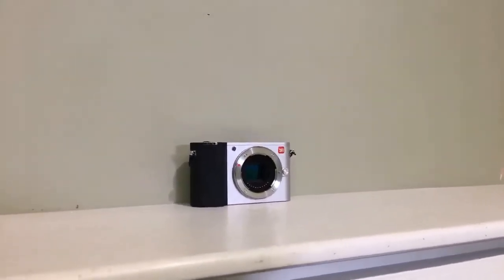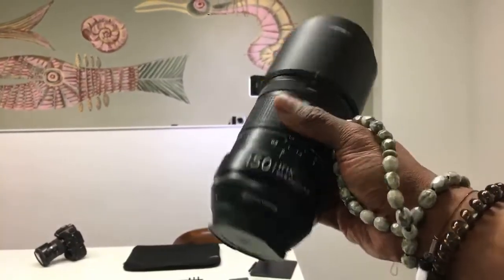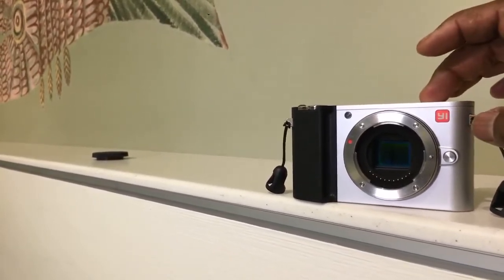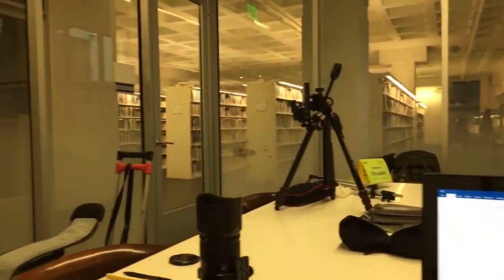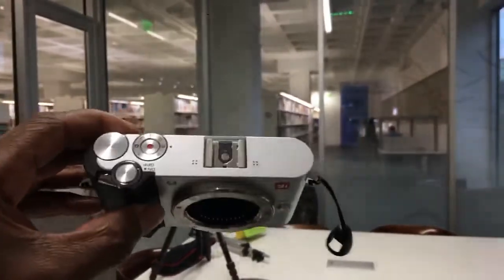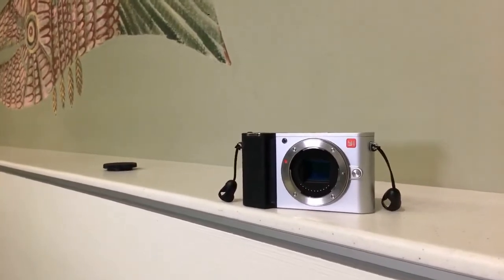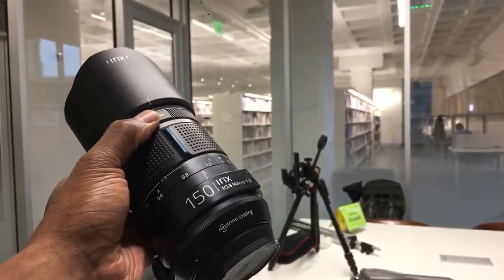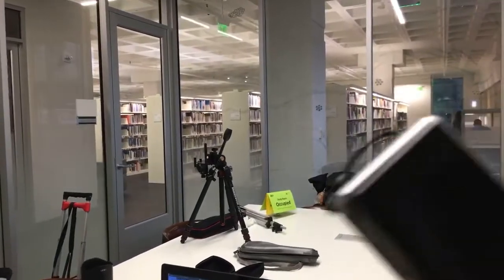The Camera That Everyone Hates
Items in the video here
Andoer Q08 Pro Video Tripod Monopod Ball Head 3-way
Neewer Pro 4-Way Macro Focusing Focus Rail Slider/Close-Up
Manfrotto 190Go Tripod
Manfrotto 190go Carbon Fiber
Best Memory Card
Boya BY-MM1 Shotgun Mic

Irix 150mm f/2.8 (Nikon Verison)
Irix 150mm f/2.8 (Canon Verison)
Yi M1 4K Mirrorless Camera (Black)
Yi M1 4K Mirrorless Camera (Silver)

Thank you!  AMAZON LINK

Panasonic S1 Mirrorless
Sony Mirrorless Cameras
SonyProfessional Cameras
Sony A9
Sony A7III
Sony A7R3

Nikon Z6 w/ FTZ adapter
Nikon Z6 w/ 24-70mm Lens
Nikon Z6 (Body Only)
Nikon Z7 (Body Only)
Nikon Z7 w/ FTZ adapter
Nikon Z7 w/ 24-70 Lens

GH5 (Body Only)
Canon EOS R (Body Only)

Sony a6300
Sony a6400
Sony a6500

Sigma 18-35mm F1.8 Art lens Links:
Sony (A-Mount)

Best Memory Card
Favorite A6400 Prime Lens